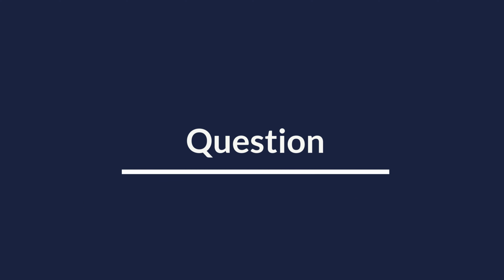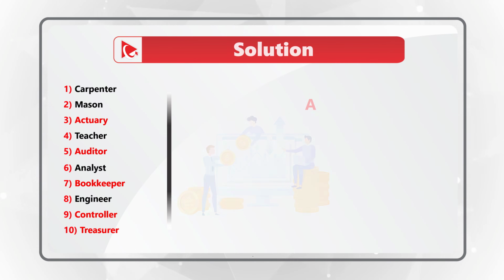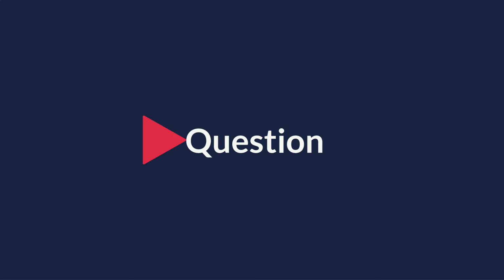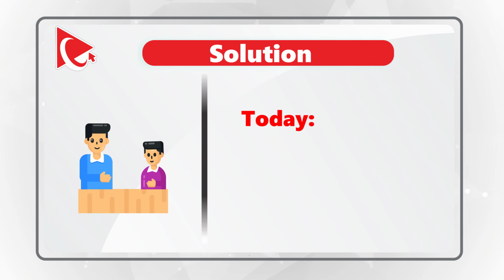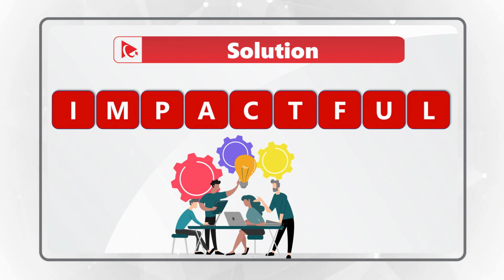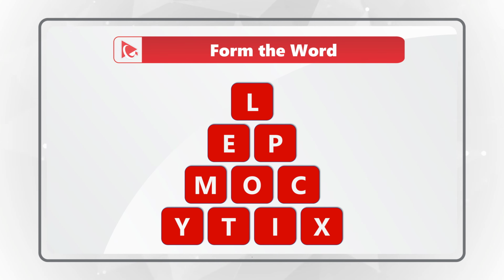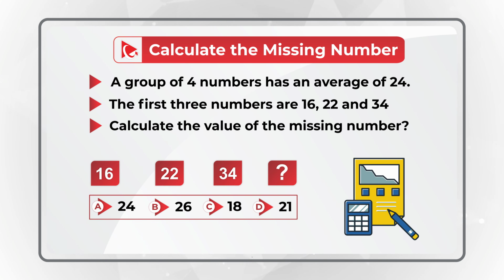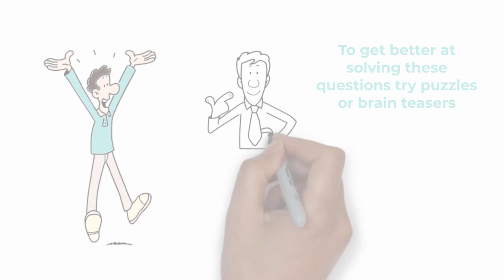How to Pass SYNCHRONY FINANCIAL APTITUDE ASSESSMENT TEST - Questions and Answers with Solutions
Synchrony Financial is a consumer financial services company that provides a range of credit and payment solutions. Company was originally part of General Electric (GE) and operated as GE Capital Retail Finance. It became an independent, publicly traded company in 2014 after a spin-off from GE.

Organization offers a diverse range of financial products and services, including credit cards, store cards, promotional financing, and other consumer banking products. The company partners with various retailers, healthcare providers, and other businesses to provide co-branded credit cards.